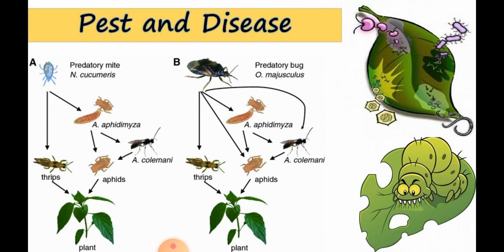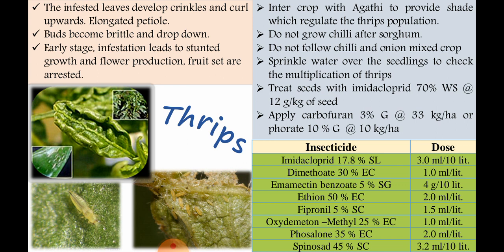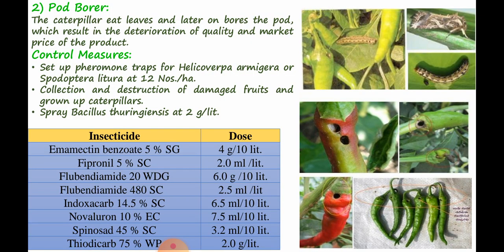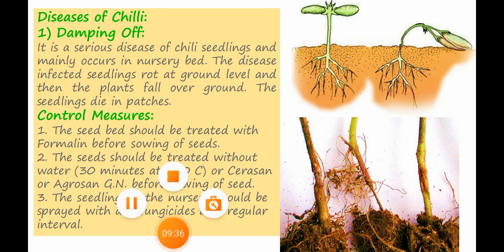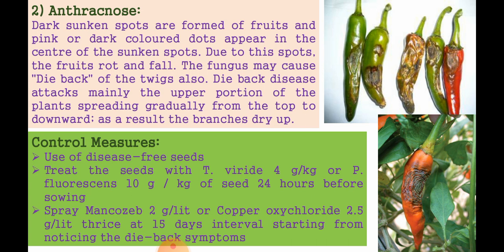Pests and diseases of Chili